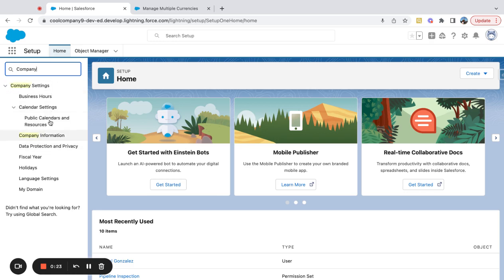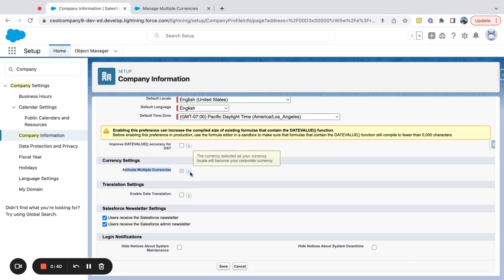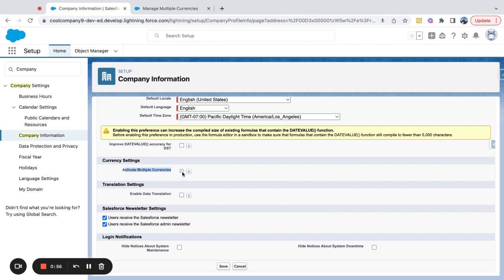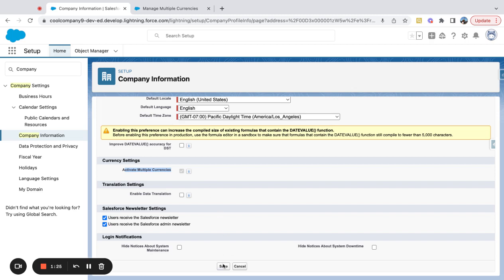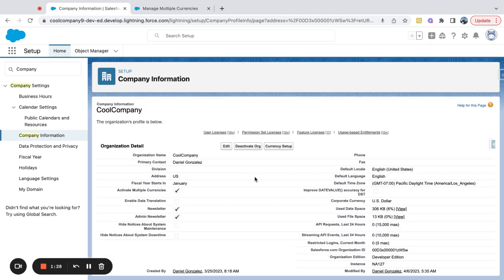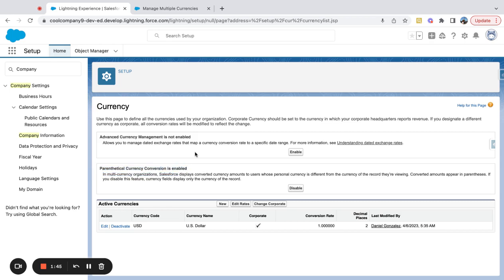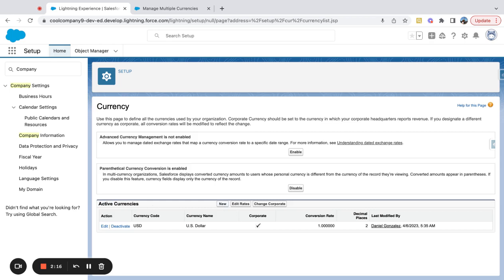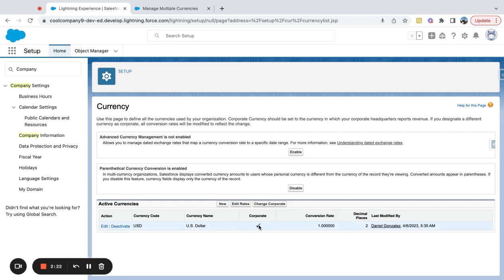How to activate multiple currencies in Salesforce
"Multi-Currency" is a simple setting users can turn on in Salesforce.